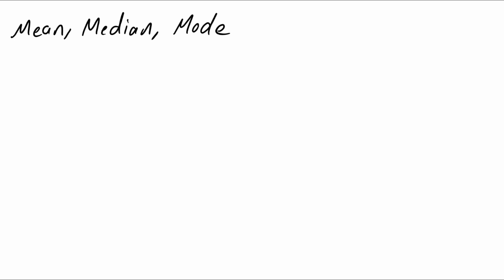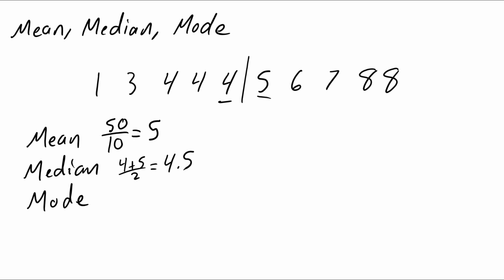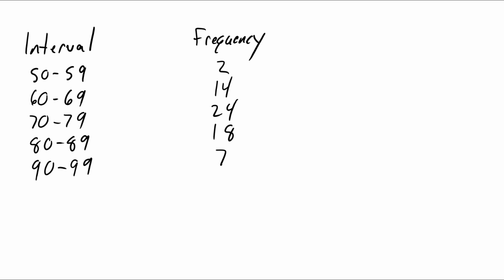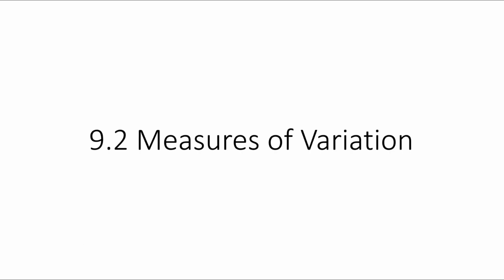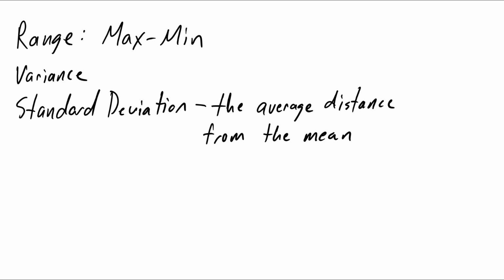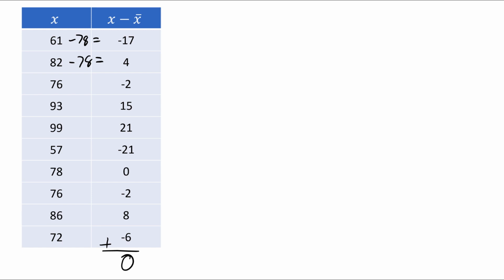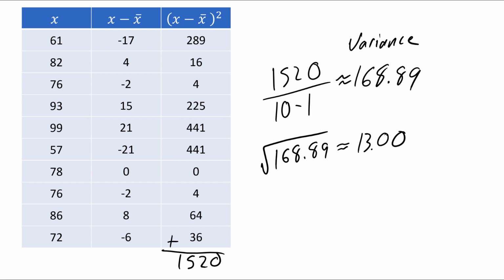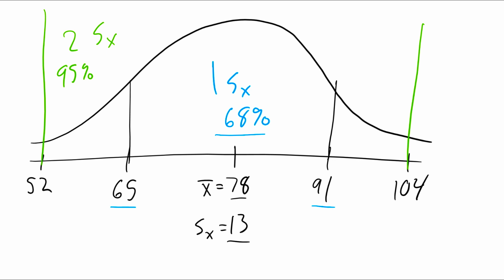9.1 9.2 Measures of Central Tendency and Variation